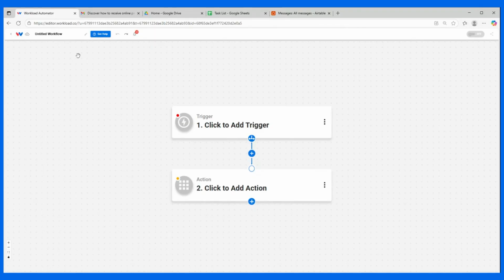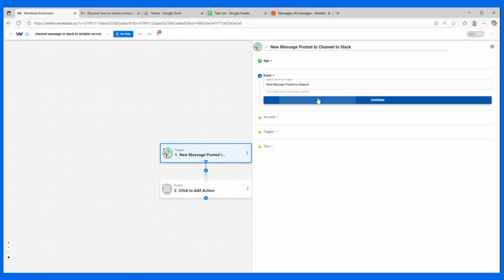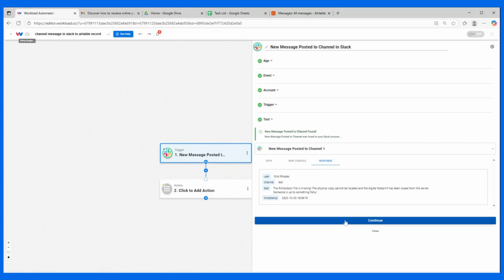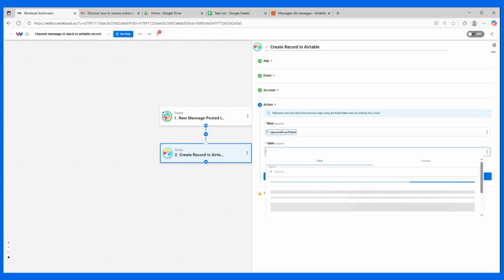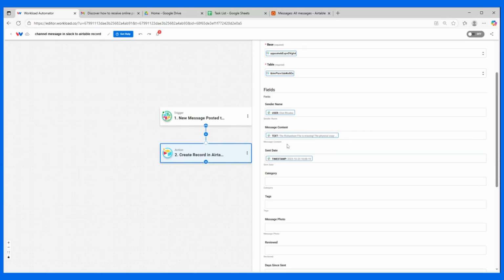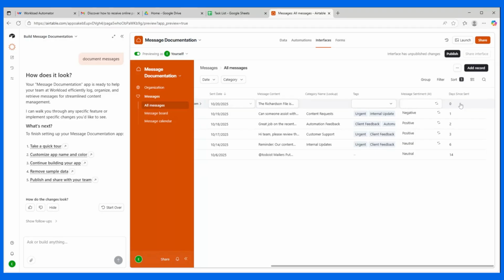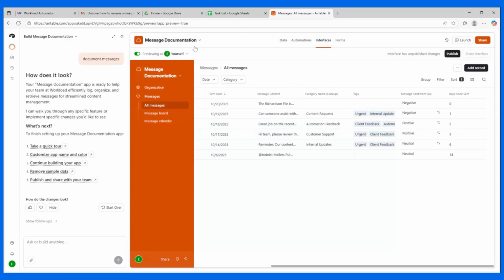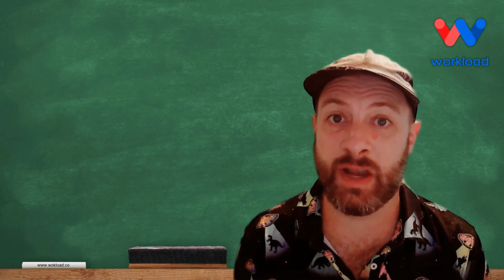Sync Slack Messages to Airtable | No-Code Automation Tutorial 💬📊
Automatically log new Slack messages into Airtable with this simple no-code workflow. In this tutorial, Eliot shows you how to build an automation that listens for new messages in a Slack channel and instantly creates a corresponding record in Airtable — complete with message details and timestamps.

This setup is ideal for tracking feedback, capturing support requests, or turning conversations into structured data your team can analyze and act on.

What You’ll Learn:
✅ How to trigger workflows from new Slack channel messages
✅ How to capture and structure message data
✅ How to add new records to Airtable automatically
✅ How to keep Slack and Airtable perfectly in sync